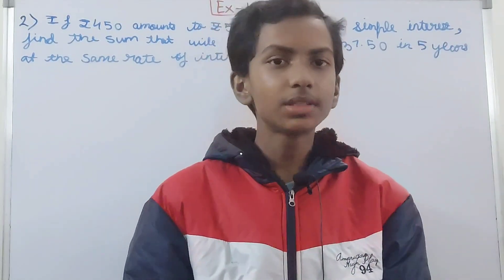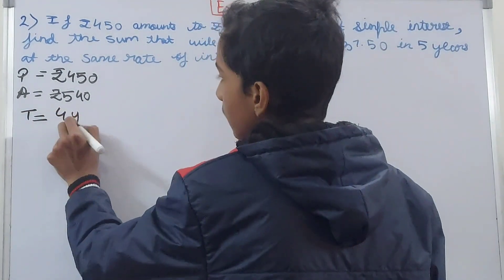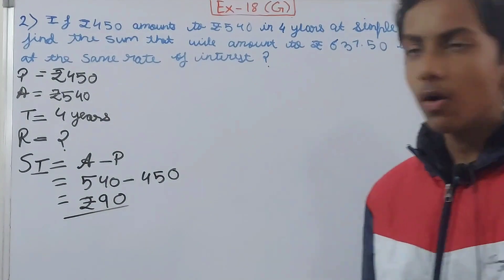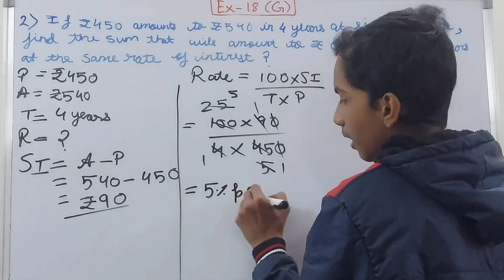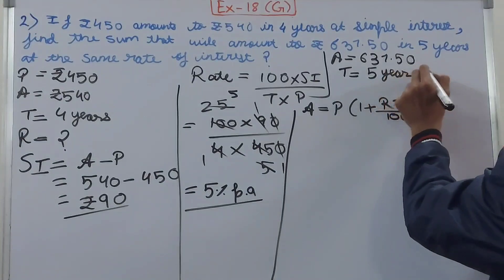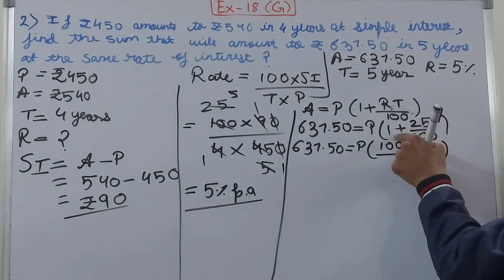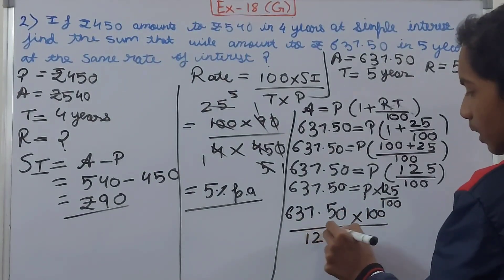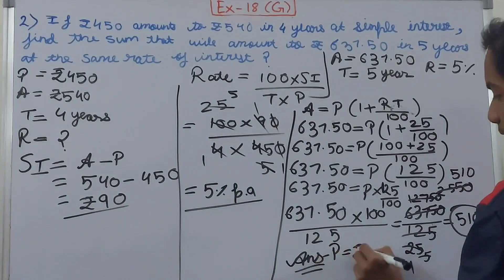Q2 Ex18G ICSE Math Class 7 | Chapter 18 Percentage and its applications | New Mathematics today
| OP Malhotra, S.K. Gupta and Anubhuti Agrawal | math class 7/math grade 7 |
| Solution of question 2 Exercise 18 G Chapter 18 Percentage and its applications |

2. if ₹ 450 amounts to ₹ 540 in 4 years at simple interest, find the sum that will amount ₹ 637.50 in 5 years at the same rate of interest.